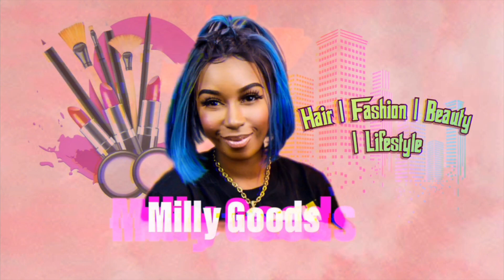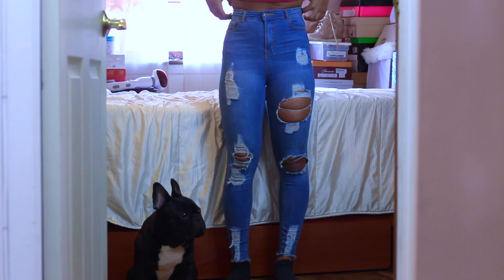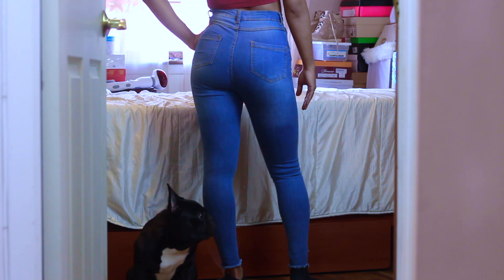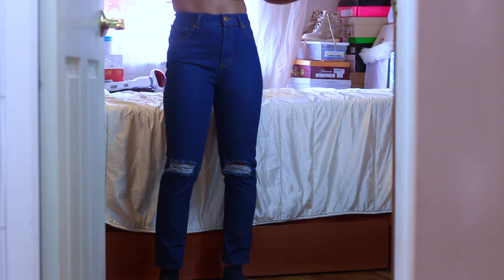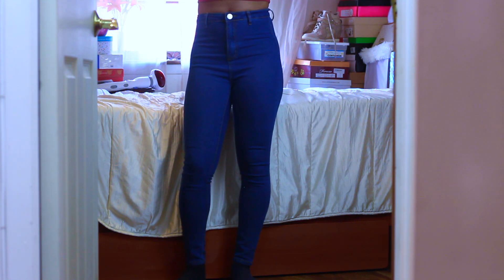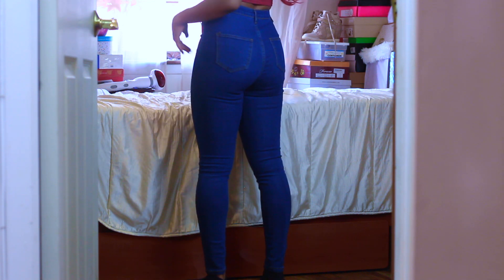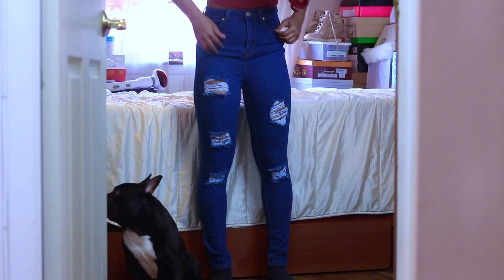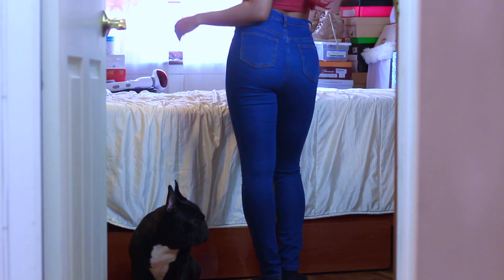BOOHOO JEANS TRY ON HAUL! | MY FIRST IMPRESSION! 🧐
LOOK YALL...I have had a long hard week of trying to deal with my laptop to edit and upload this video. It also took me a few days to try and remove my copyright claim on the video & i can’t deal rn so I’m posting this video as is and moving on to the next project. I hope you all enjoy the video.

I purchased some JEANS for the FIRST TIME from boohoo.com. This is me trying it on and giving yu all my first impression. Everyone’s body is different and I’m speaking for ME & my experience on how the jeans fit and feel.(I’m big on the right fitting for my jeans it can make or break your shape lol) But i also want you all to focus on how the cute the jeans are and how it will look on YOU 😘❤️ Please feel free to ask additional questions in the comments down below!